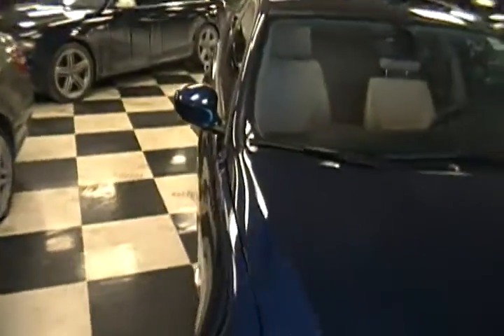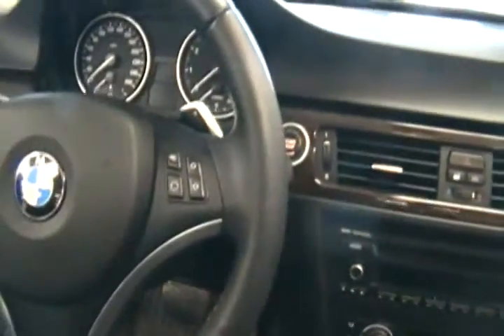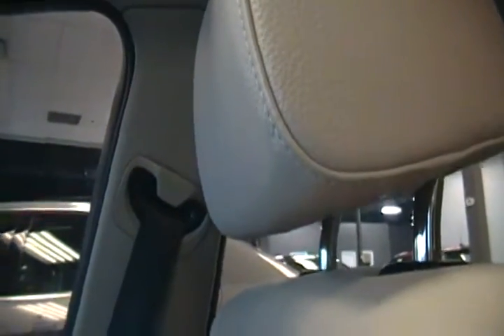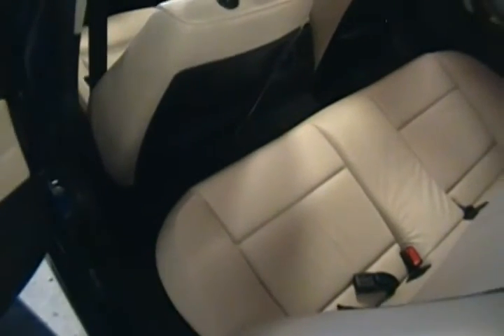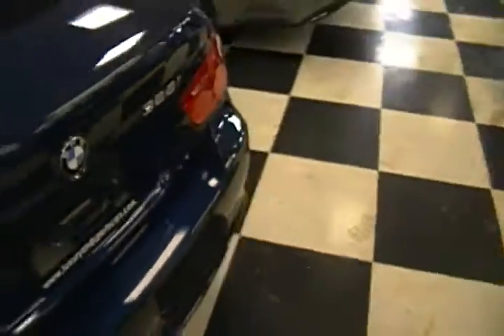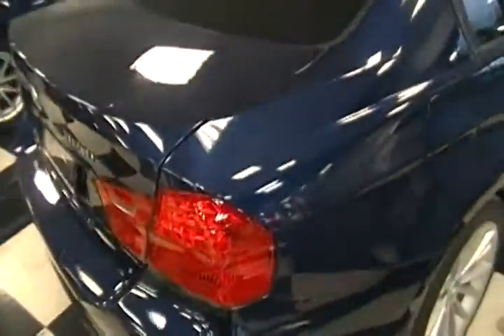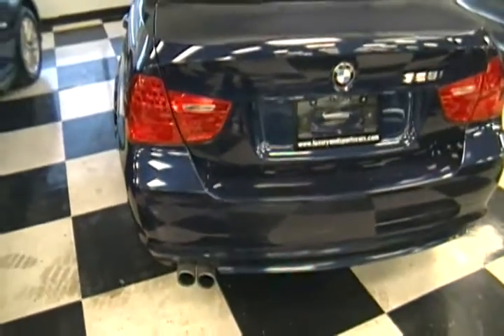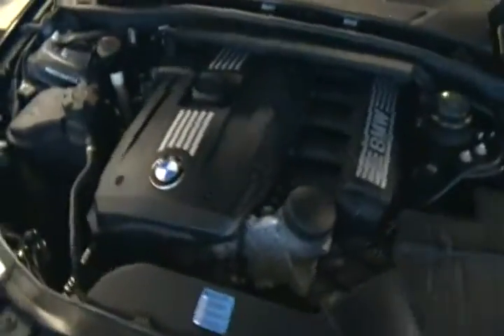Bmw 325i 2011 toronto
this quick review on 2011 bmw 328i